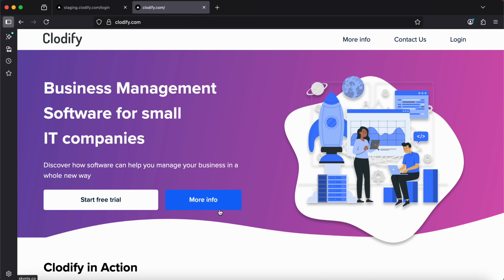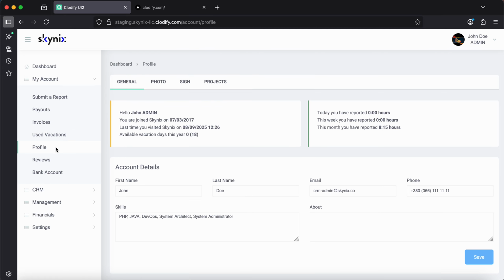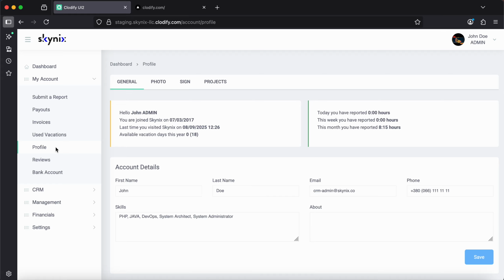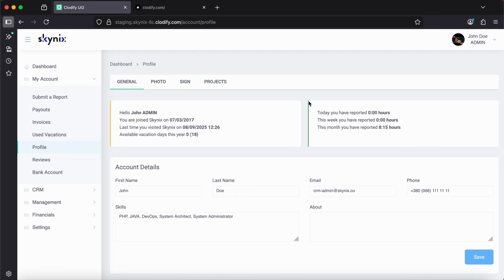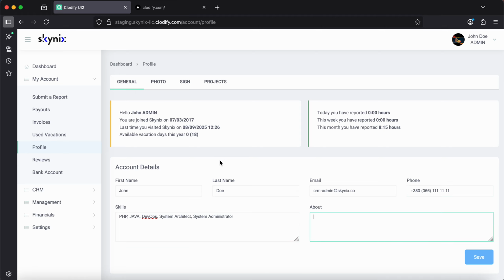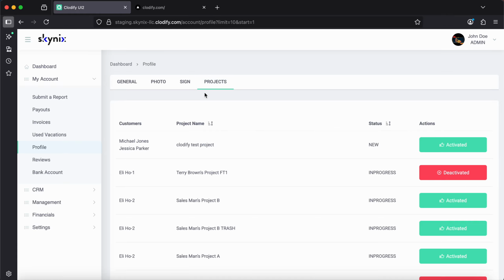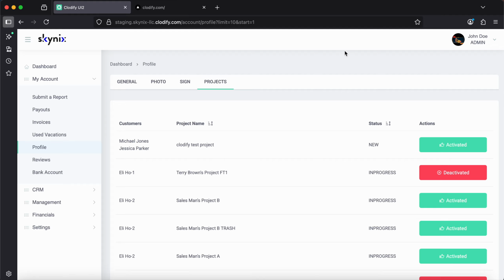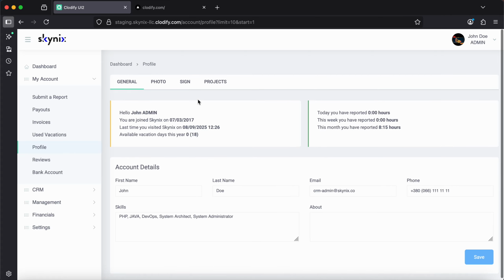Clodify Profile Page Explained! | Manage Your Profile Like a Pro 🚀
Welcome back! 👋
In this video, I’m walking you through the Profile Page in Clodify – showing you how it works and what you can do to manage your account effectively. From viewing your details to managing your profile information, this is your go-to guide for understanding one of the core features of Clodify.

🔹 About Clodify
Clodify is a powerful business management system created by Skynix that helps companies streamline workflows, track progress, manage teams, and simplify reporting. With features for projects, leads, invoices, and reports, Clodify makes business operations easier and more transparent.

👉 In this video, you’ll learn:

- What’s inside the Profile Page

- How to navigate your account details

- Why it’s important for everyday use in Clodify

- This feature helps keep everything clear, organized, and accessible for users.